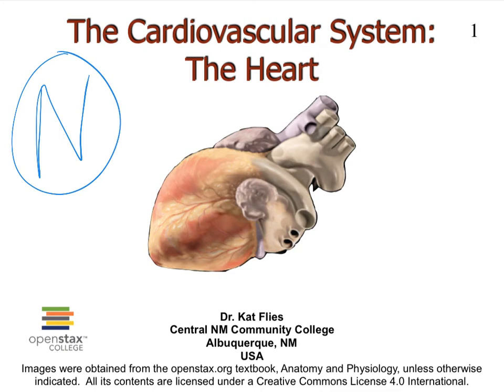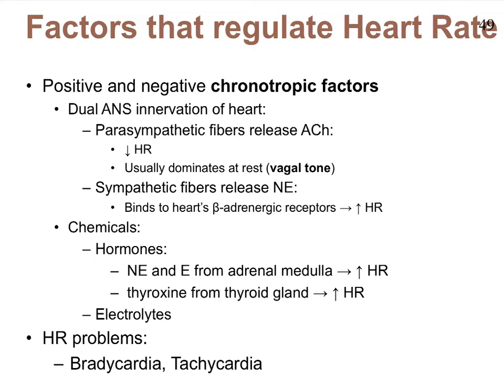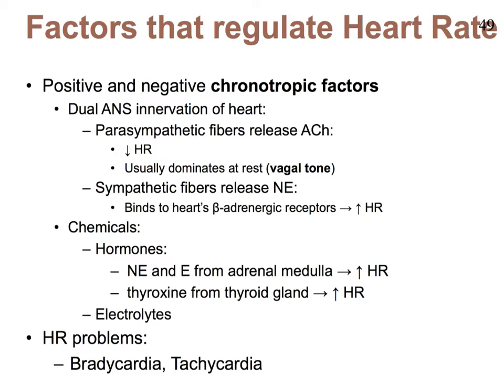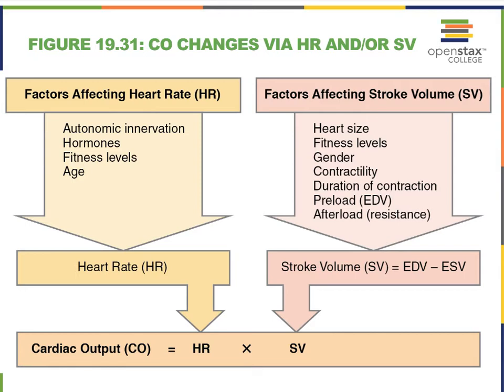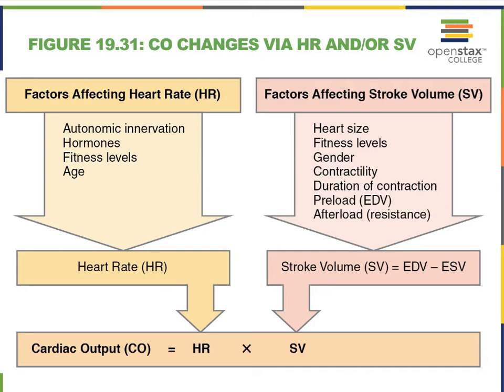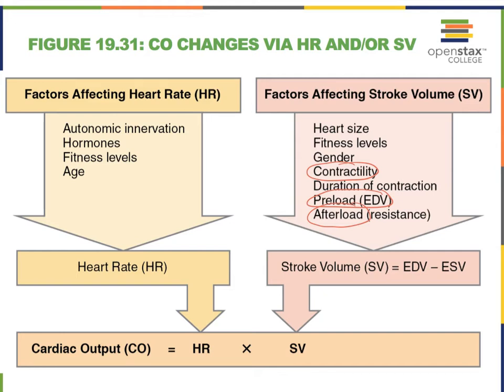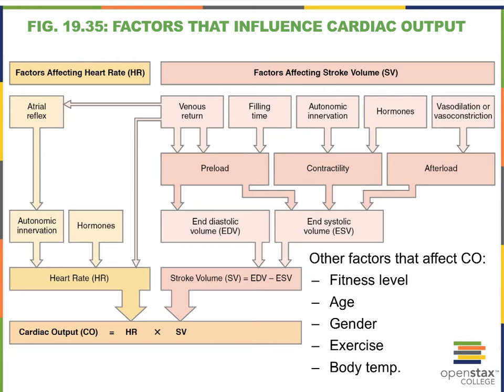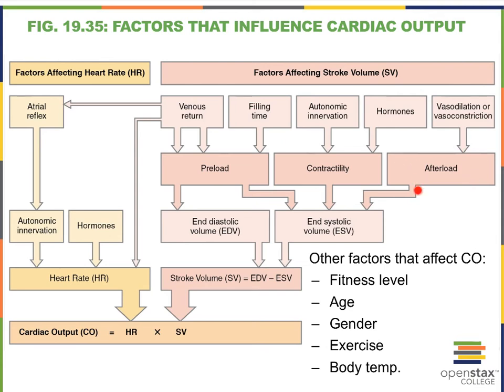Heart N Factors affecting Heart Rate